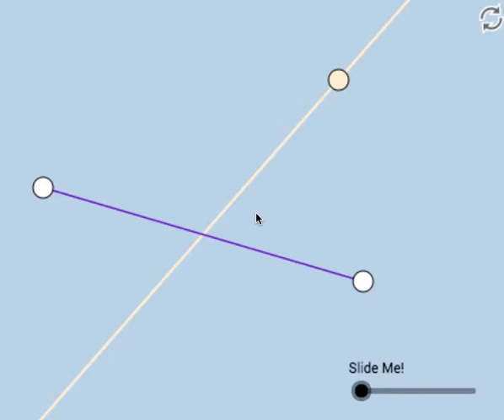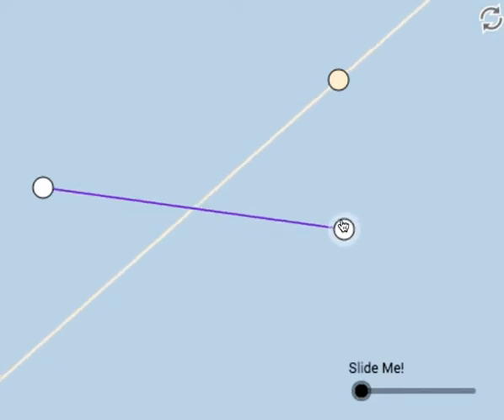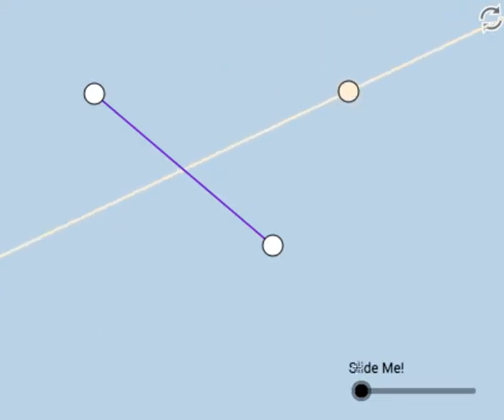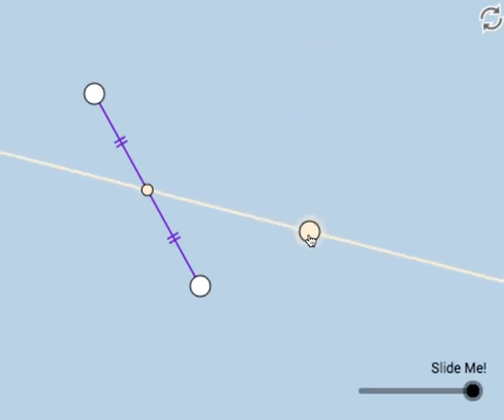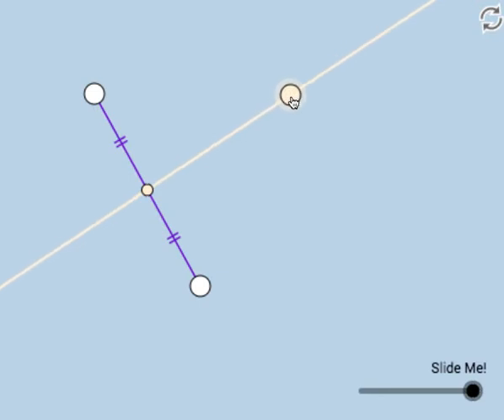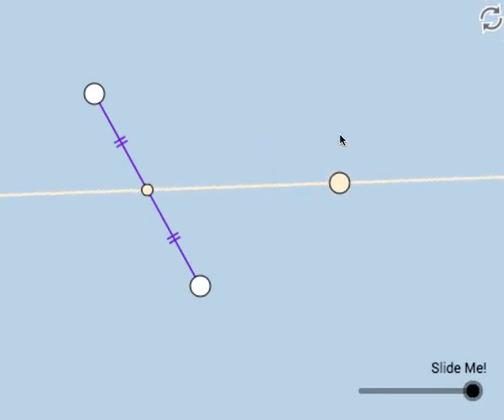Segment Bisector Definition